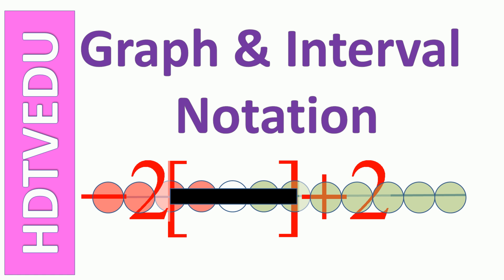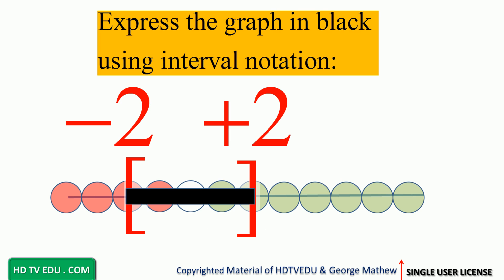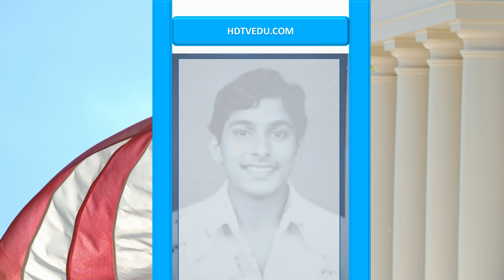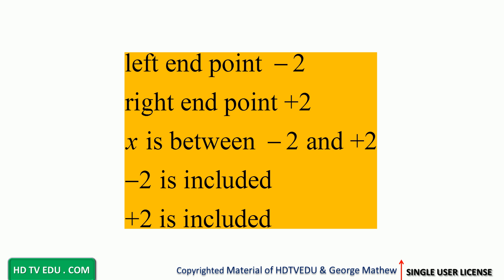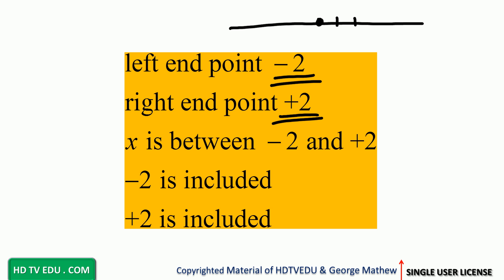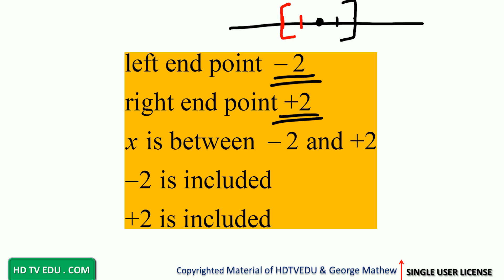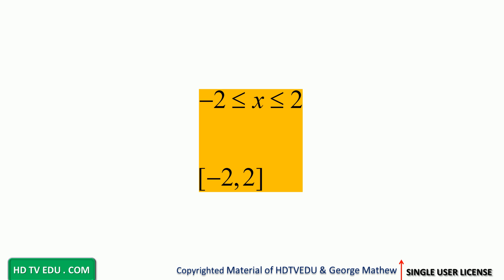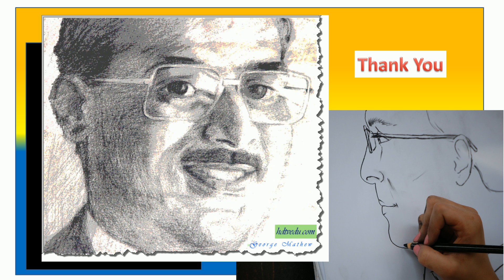Math Real Number Line Graph and Interval Notation I HDTVEDU I Experience Success I 1827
We construct solutions.  You watch.  You Pause. You Do. You learn.  We are your partners.  Say a good word for us to your friends/teachers.  Half our educational videos are free to the public (some restrictions may apply).  Single User License.